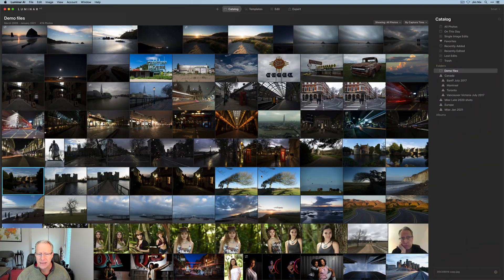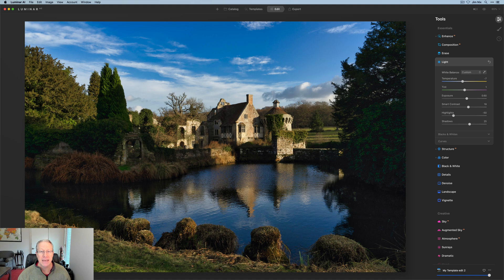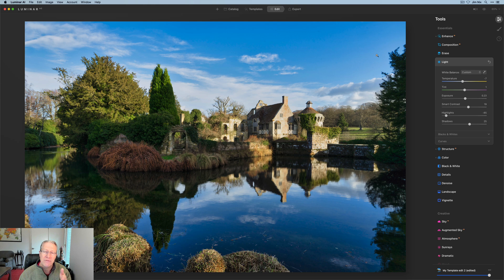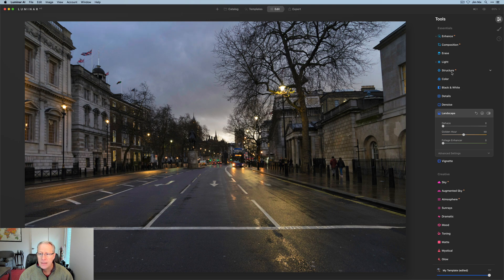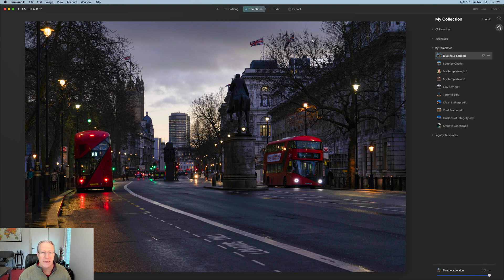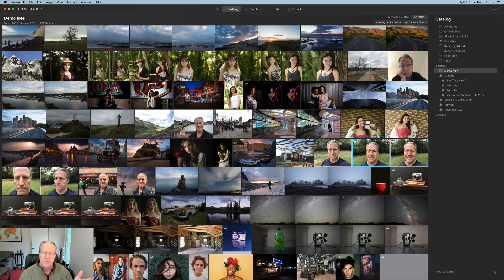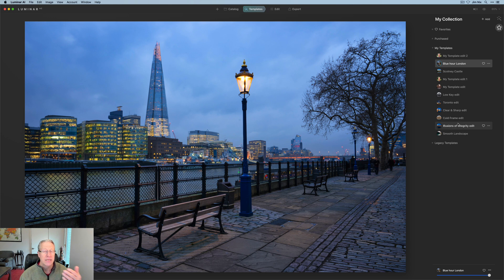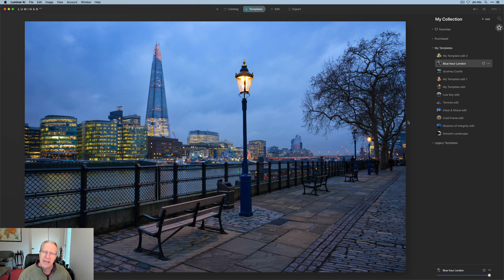Luminar AI: How I'm Using Templates